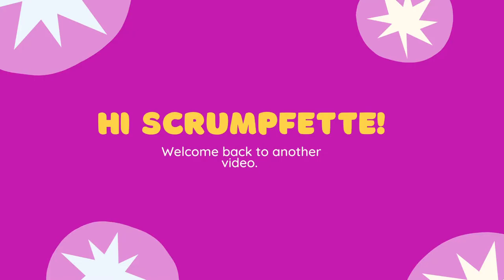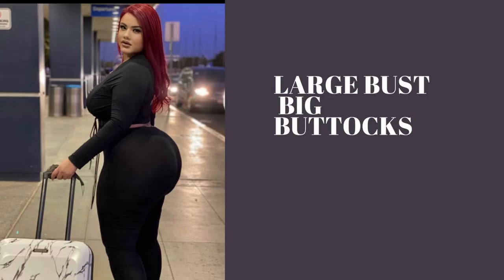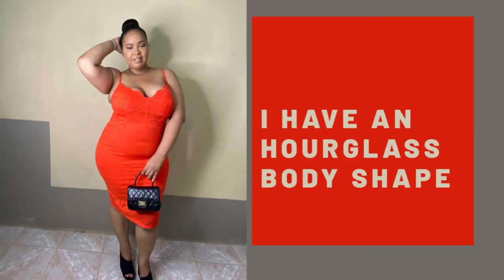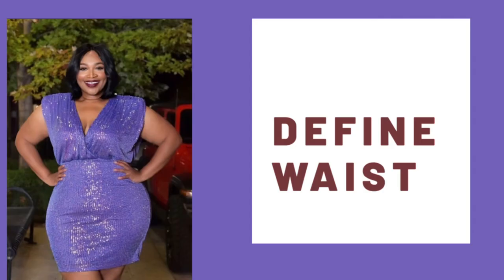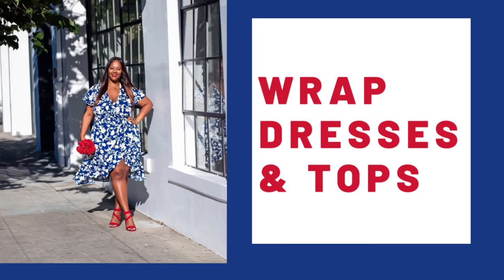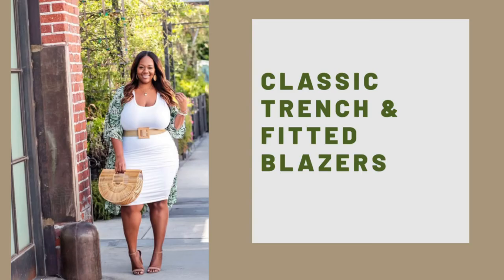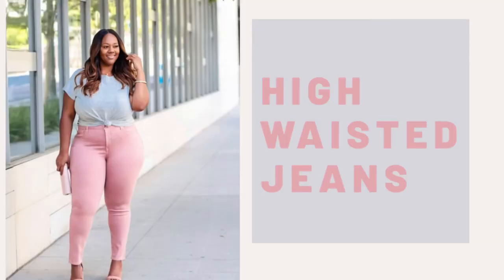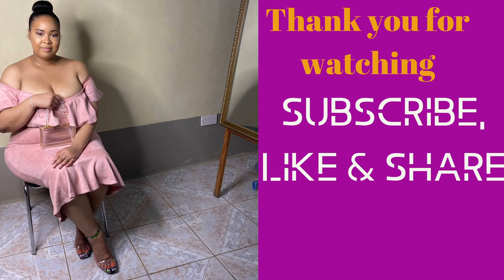Tips for the hourglass body shape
Hey , thanks for being back here. Check out the other videos on the other body types.